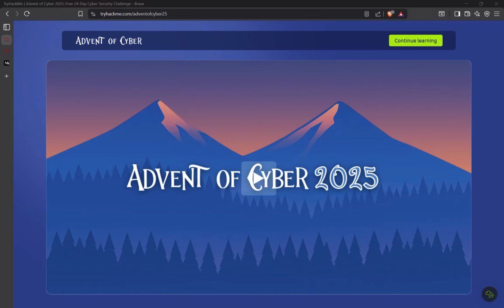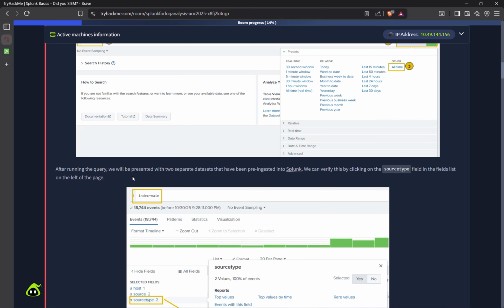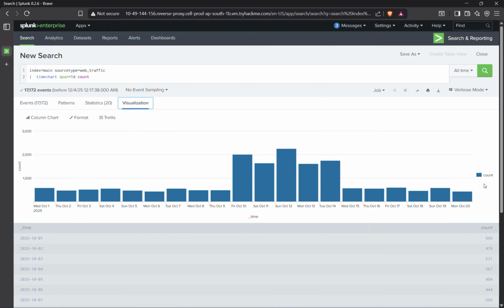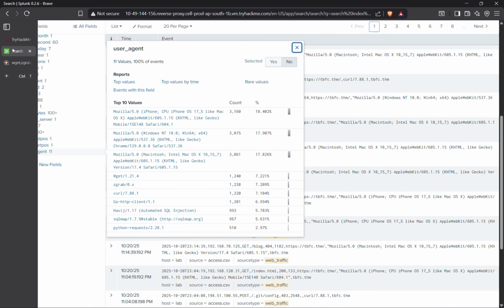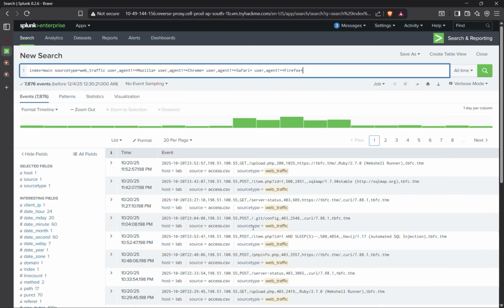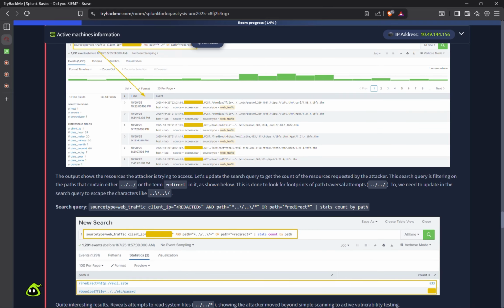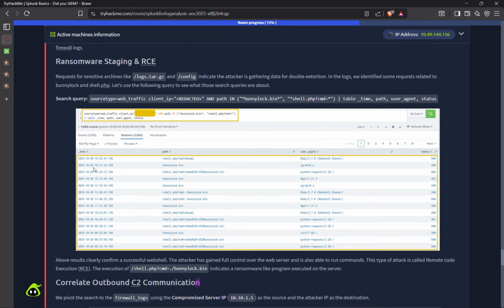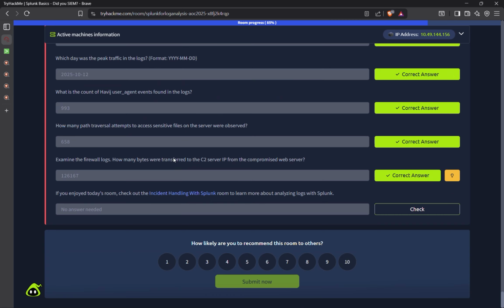Day 3 | Advent of Cyber 2025 | Splunk Basics – Did You SIEM? | TryHackMe Walkthrough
Welcome to IDay 3 of TryHackMe’s Advent of Cyber 2025

In this video, we dive into Splunk Basics – Did You SIEM? 🚀

This walkthrough covers:

How to ingest and interpret custom log data in Splunk

Creating and applying custom field extractions

Using Search Processing Language (SPL) to filter and refine search results

Conducting investigations to uncover key security insights

Splunk is one of the most widely used SIEM tools in cybersecurity, and this challenge gives you hands-on experience with log analysis and threat detection. Perfect for beginners looking to build practical skills in security monitoring.